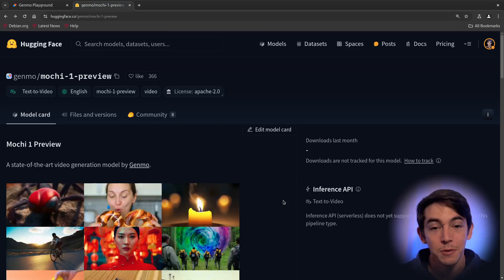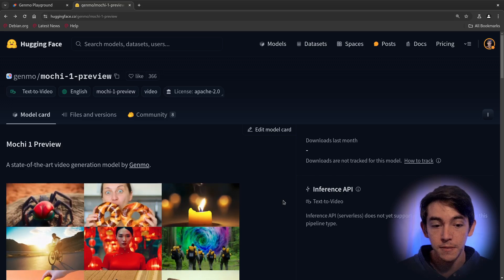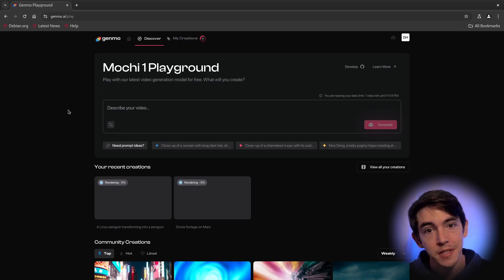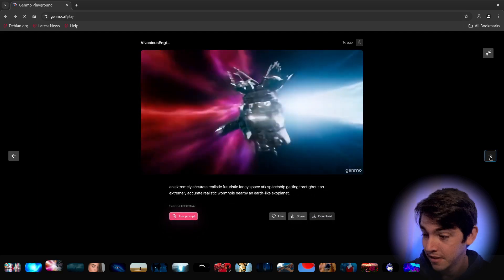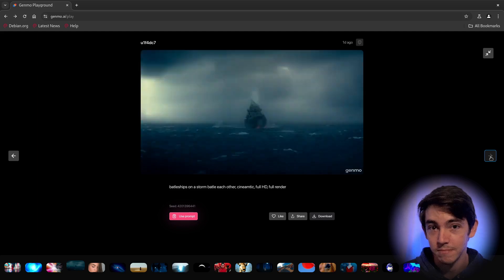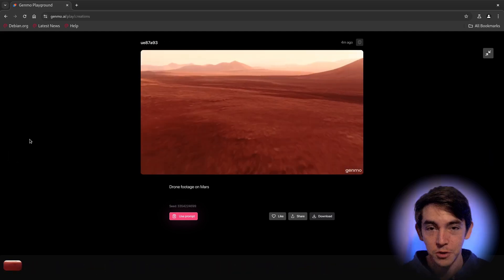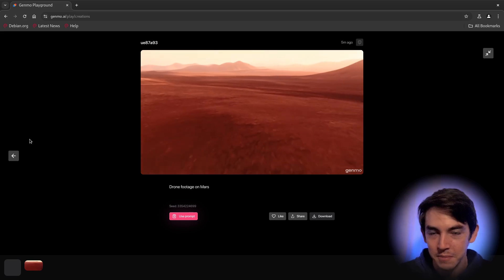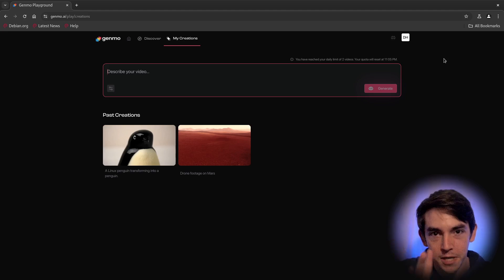Mochi 1 Preview | Tested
The new best open source text to video model!